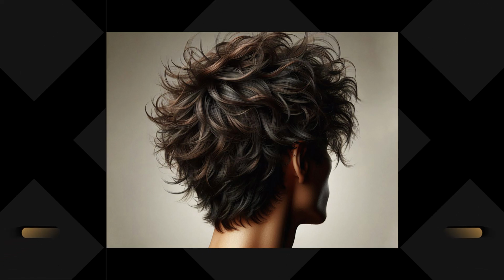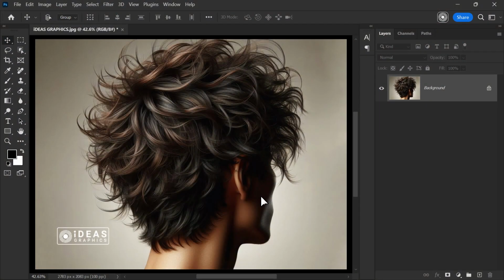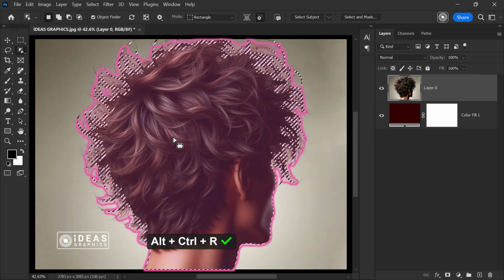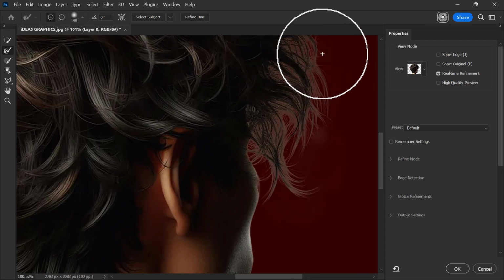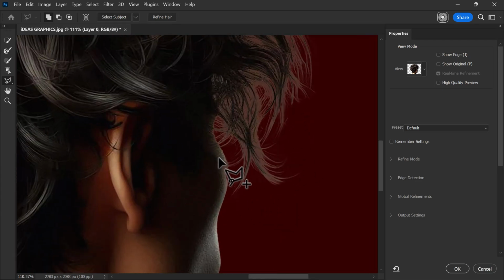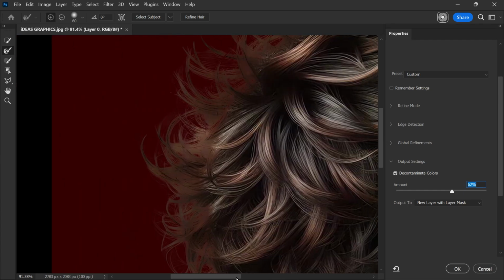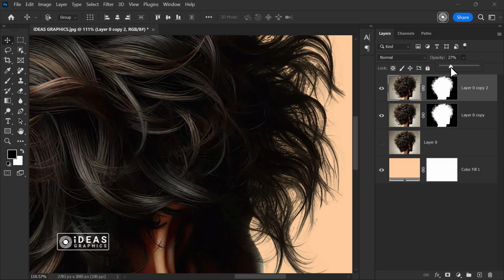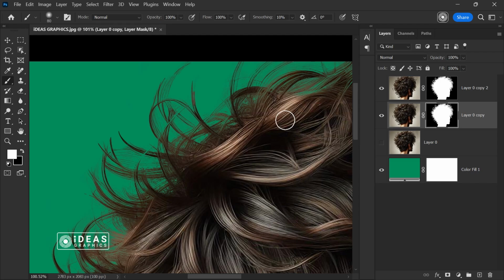Remove Hair Background Easily | Photoshop Tutorial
Learn how to easily remove hair backgrounds in Photoshop. Perfect for beginners!

Share with friends who want to learn Photoshop!